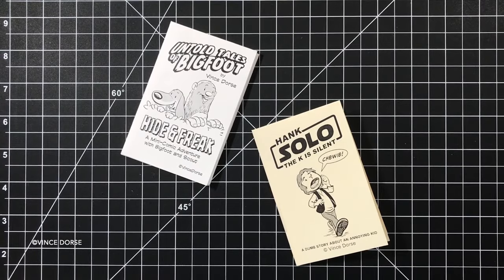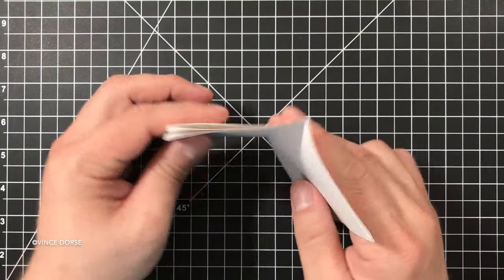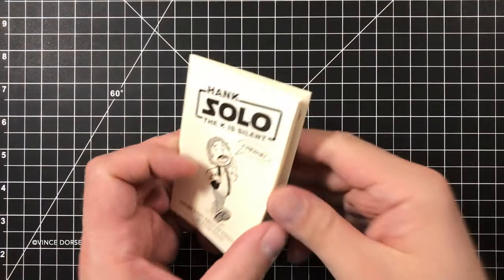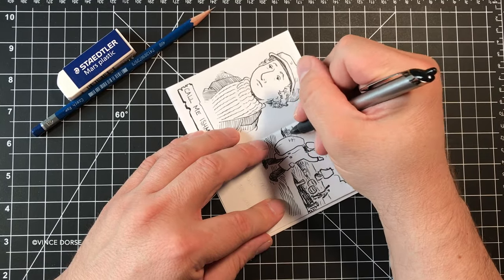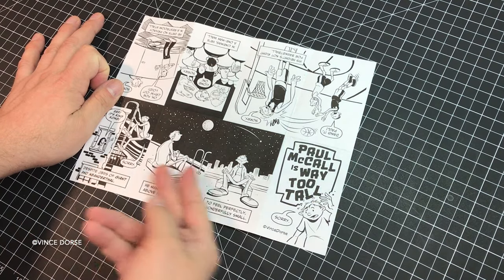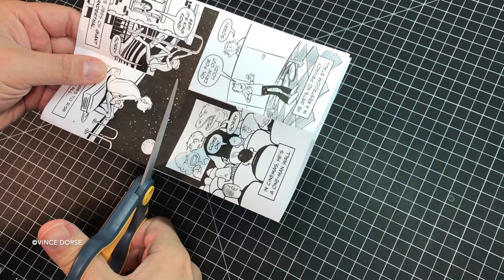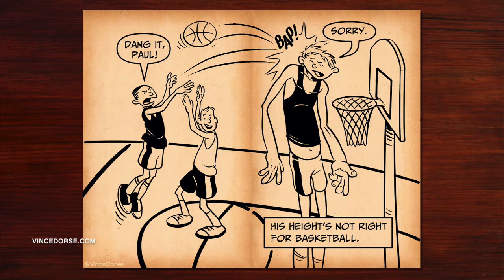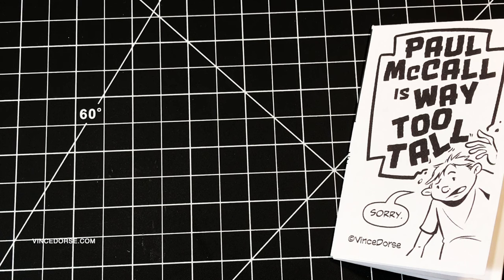How To Make A Mini-Comic with One Sheet Of Paper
It’s easy to make your own mini-comic out of a single sheet of paper. But somehow, a couple weeks ago, I forgot how to do it. So I made this video as a quick reference for the next time my memory fails me. Follow along and make one yourself!

Tools and Materials:

A single sheet of 8.5x11 paper
Something to draw with
You could also make the comic in a graphics program
To make copies, access to a printer or copy machine is key.

And here’s a few other places where you can follow me and Michelle:

203